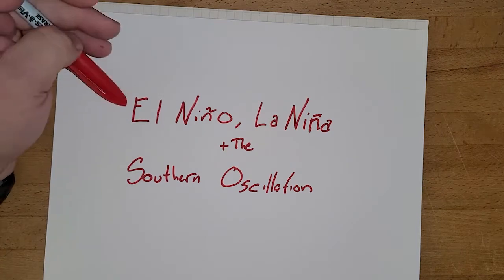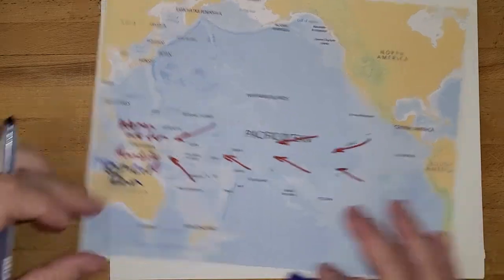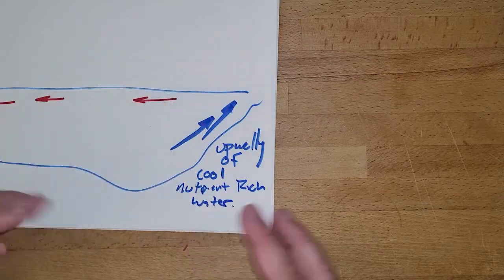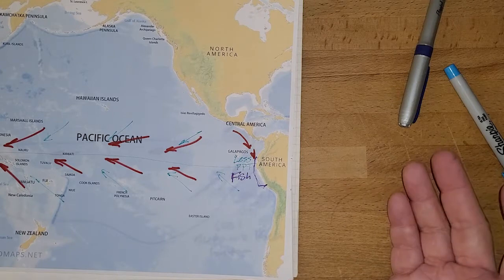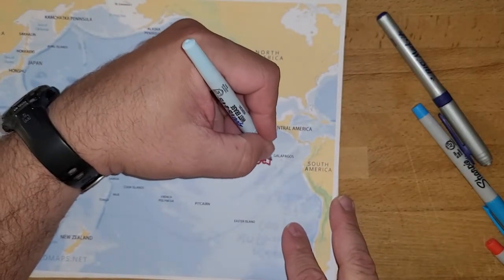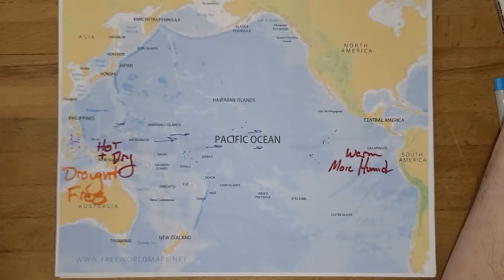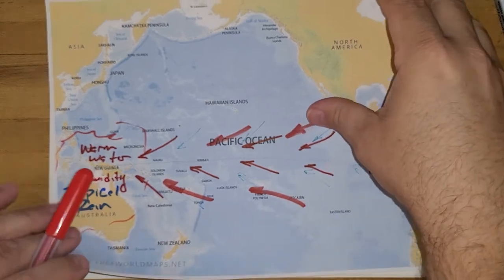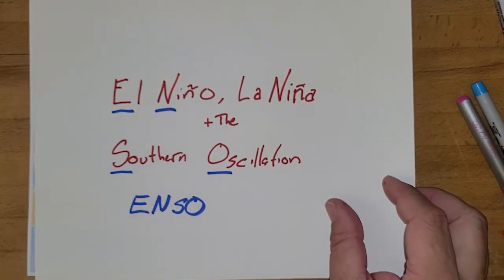Scott's Geography Notebook: El Niño, La Niña & Southern Oscillation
Understand the basics of El Niño and what's happening in the South Pacific.